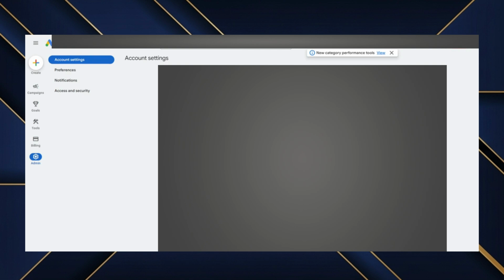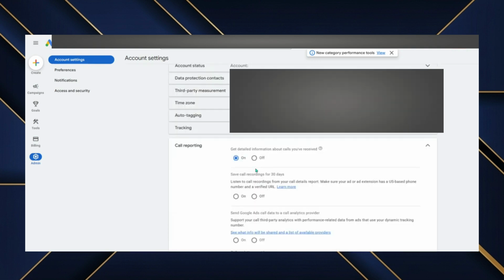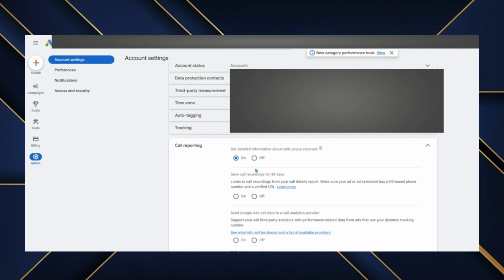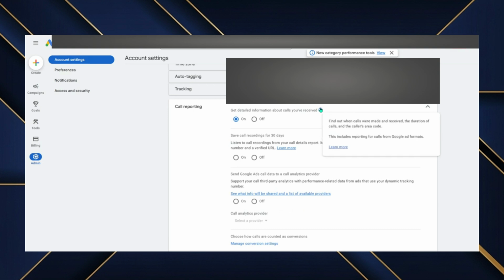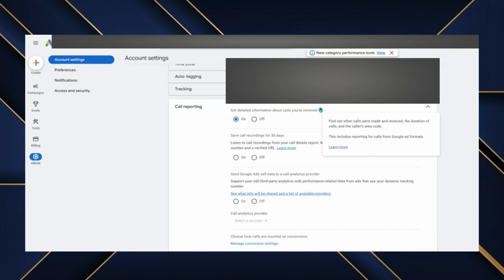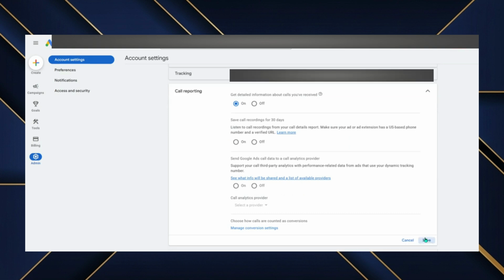How to Enable Call Reporting in Google Ads Step by Step Beginner Tutorial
Learn how to enable call reporting in Google Ads with this step-by-step tutorial. This video guides you through the process of setting up call tracking to accurately measure phone calls generated directly from your Google Ads campaigns. Understand how to configure conversion tracking for calls and gain valuable insights into your ad performance. Perfect for beginners looking to optimize their Google Ads setup and track crucial phone leads.